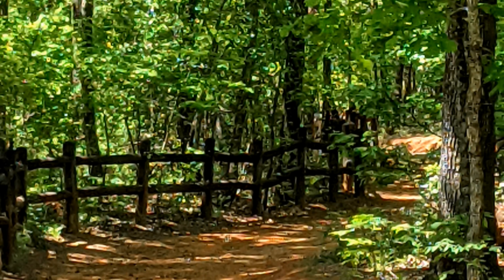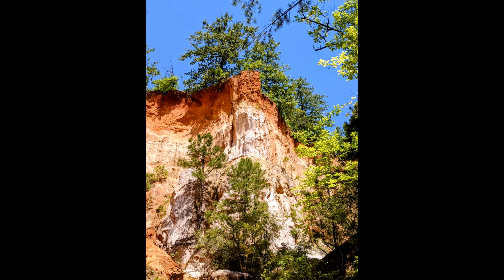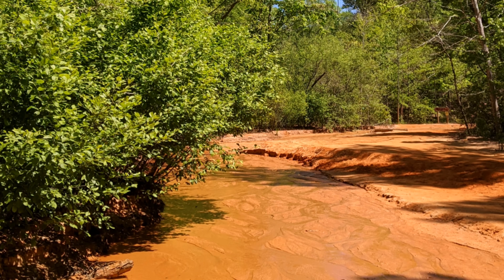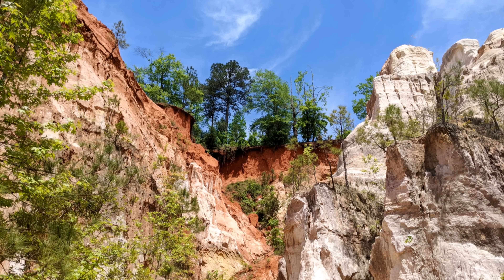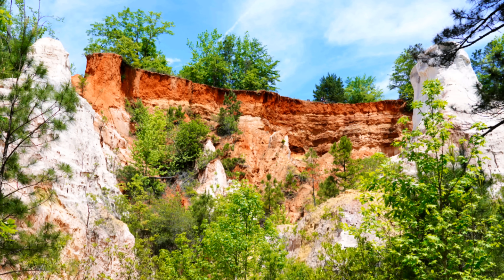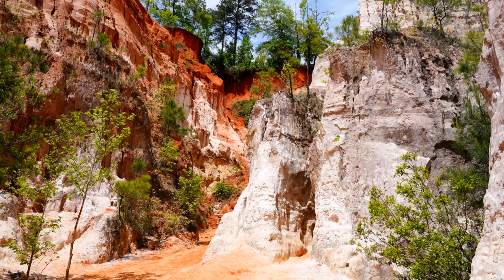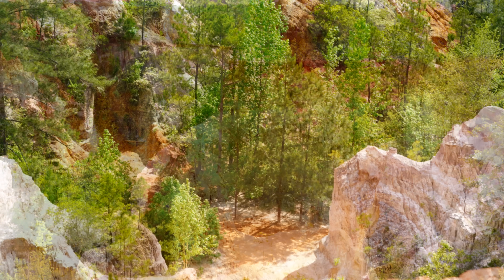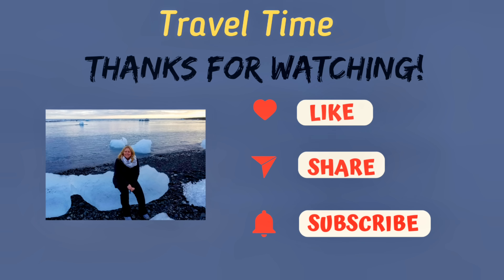Travel To Providence Canyon State Park, GA.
Explore Providence Canyon with Tracey & Russ. Learn about the Canyon's formation and what you can expect to see. Hear safety pointers on what you should bring to have the best experience.

I have Amazon links to many of the items used on my trips and more. I hope you find this helpful for your own travels. If you would like advice on items for your travel, just let me know. We are all about travel and recreation; we would love to assist!

Thanks!! 📸